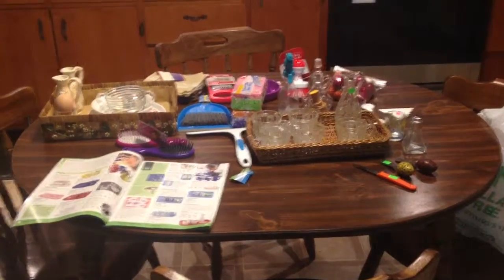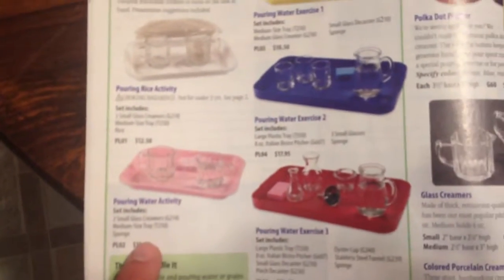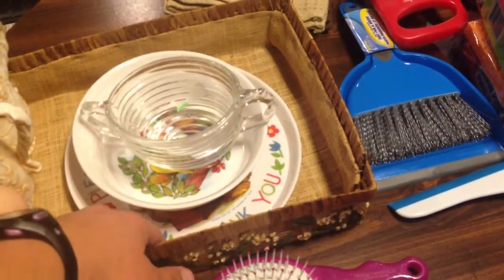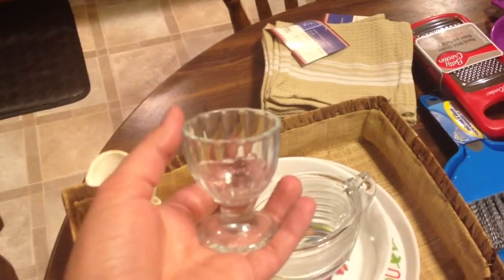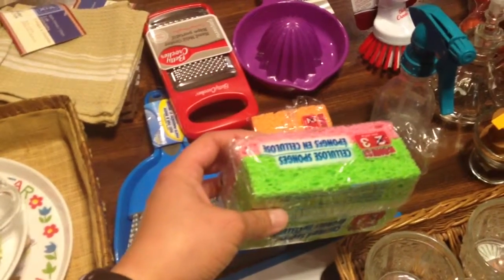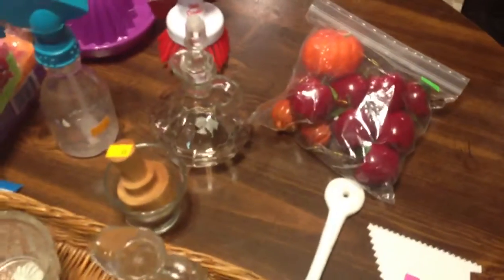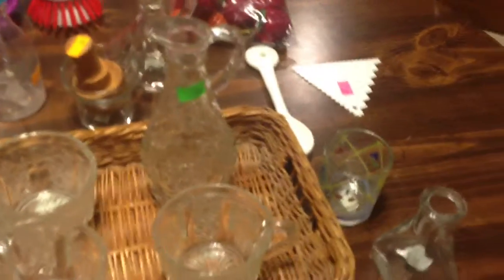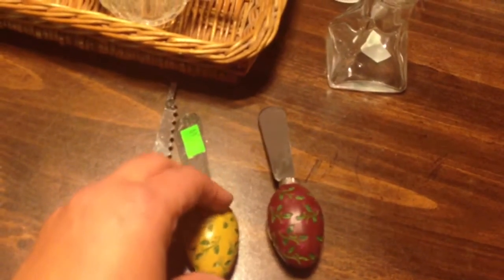Frugal Montessori Homeschool Finds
These are some excellent resources for creating a Montessori Homeschool!